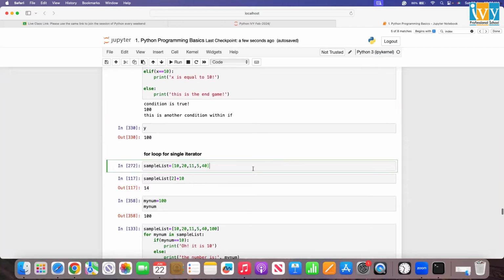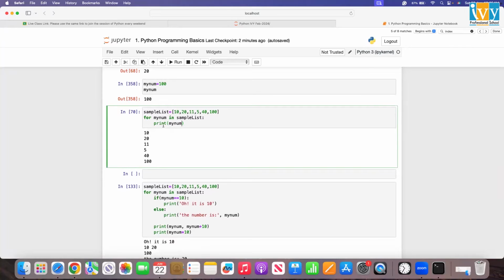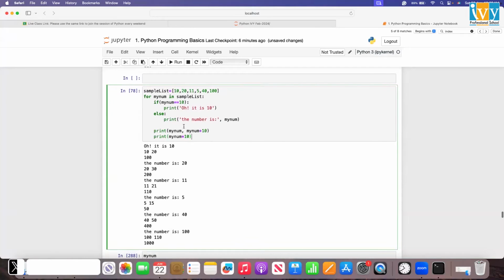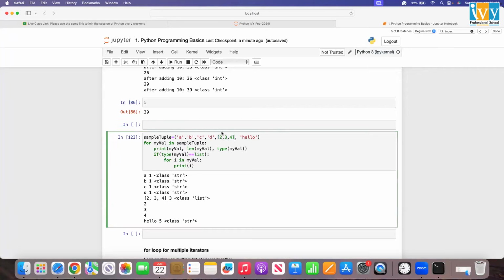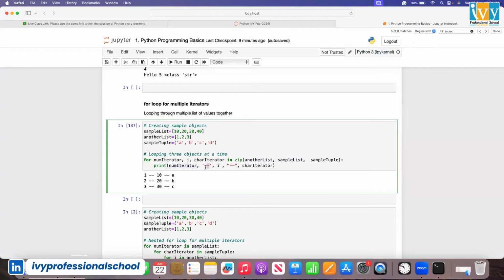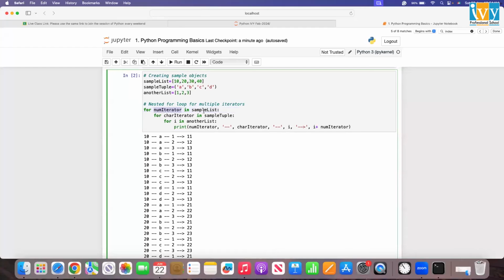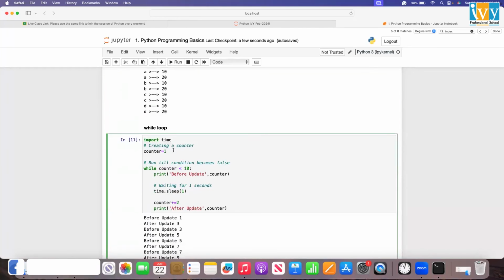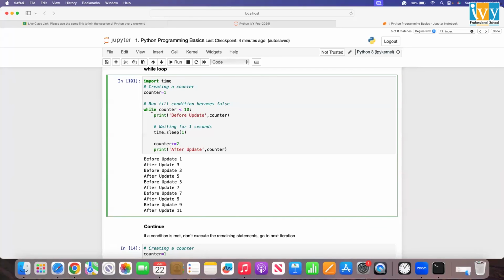Loops and Iterations in Python | For & While Loops in Python | Machine Learning with Python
Unlock the power of loops in Python! In this tutorial, learn how to use for loops, while loops, and zip functions to handle complex data iterations effectively. Discover how loops simplify operations on lists and tuples, how to apply parallel and nested iterations, and when to choose between for loops and while loops. Perfect for beginners and advanced programmers alike, this guide helps you elevate your Python coding skills for data manipulation and automation!

Benefit:
Learn how to use Python loops to streamline operations and increase code efficiency.

Timestamp:
0:00 – Introduction to Python Loops
0:13 – What is a For Loop?
0:58 – Using For Loop for Iterations
1:53 – Modifying Elements in a List with For Loop
4:18 – Using Variables as Iterators in Loops
5:50 – Range Function in For Loops
7:06 – Looping Through Tuples with For Loop
8:45 – Parallel Iteration with Zip Function
10:56 – Nested For Loops Explained
13:02 – Mutations and Combinations with Nested Loops
15:36 – Visualization with Time Delay in Loops
15:39 – Introduction to While Loops
16:45 – When to Use While Loop vs For Loop
18:12 – Practical Example of a While Loop